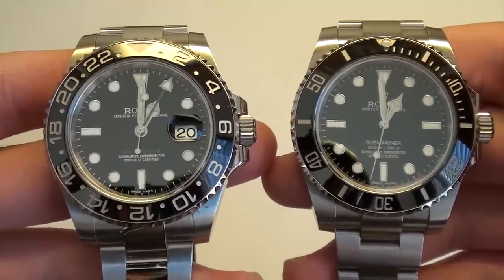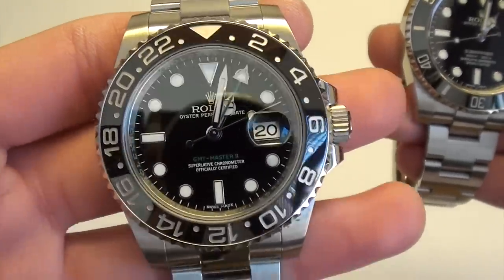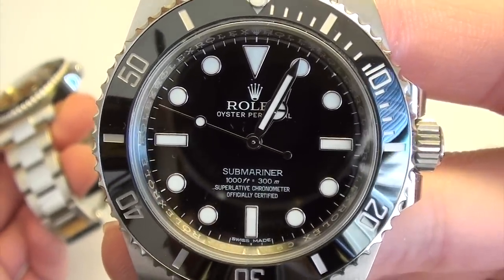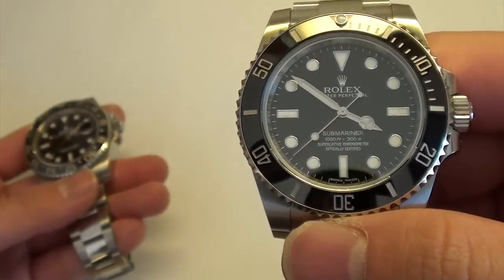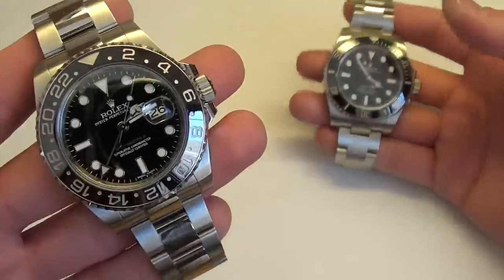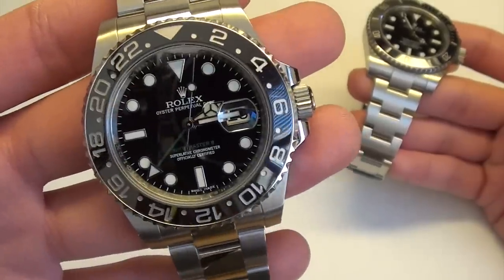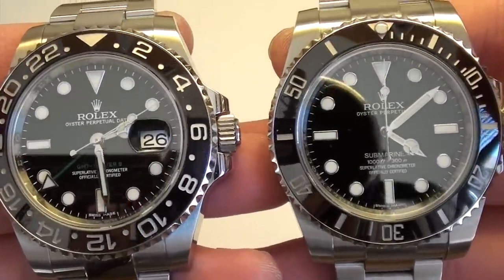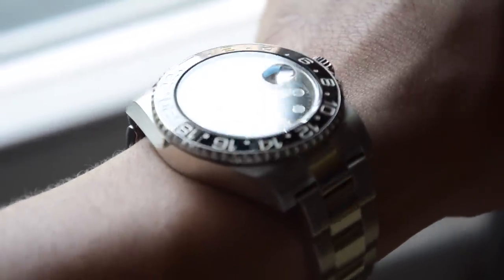Rolex Submariner VS Rolex GMT Master II